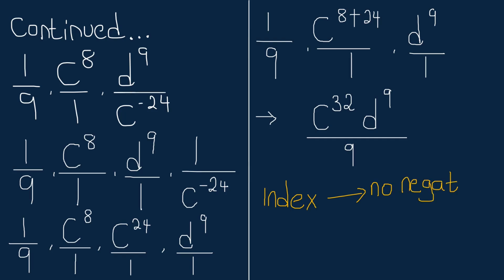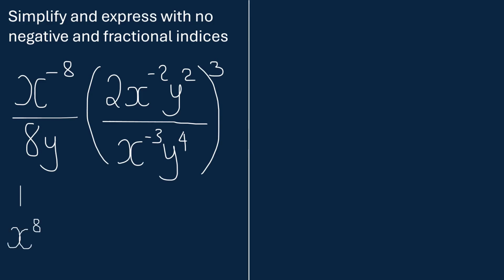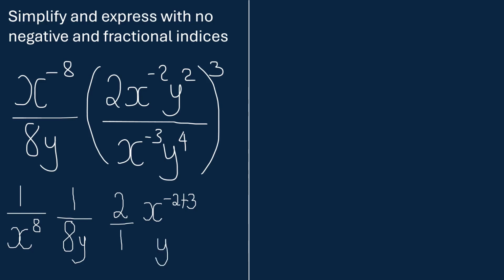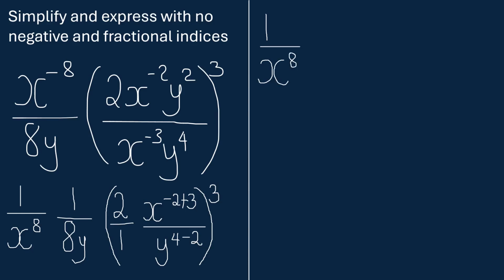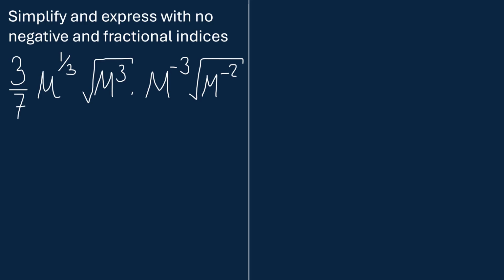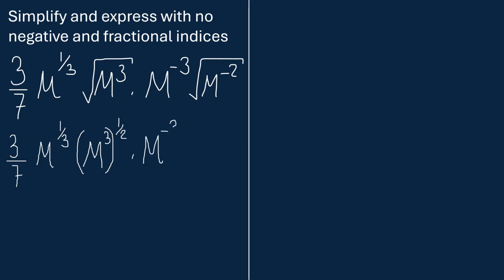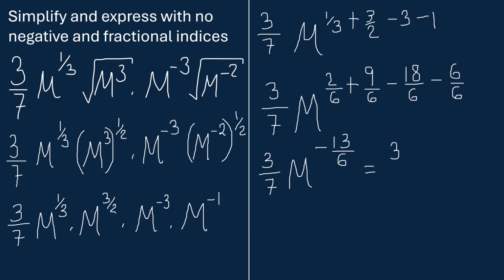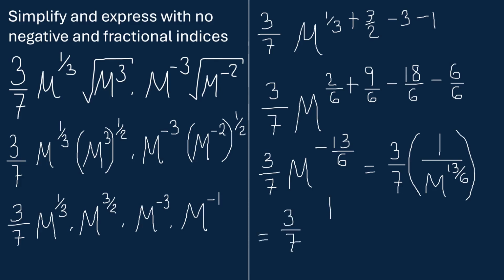Nice Square Root Exponent Math Simplification | Can you Solve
Struggling with tricky algebra problems involving exponents and indices? You’re in the right place!

In this Olympiad-level math tutorial, we break down 3 hard algebra problems using the Laws of Indices, fractions, surds, and exponent rules—step by step.

Whether you're preparing for a Math Olympiad, competitive exams, or just want to level up your algebra game, this video will help you simplify even the most intimidating expressions.

🧠 What You'll Learn in This Video:
✔️ How to simplify algebraic expressions with negative and fractional exponents
✔️ How to use Laws of Indices like a pro
✔️ Combining powers, roots, and coefficients efficiently
✔️ How to tackle Olympiad-style problems with confidence
✔️ Avoiding the most common mistakes students make in exponents & indices

📚 Problems Solved in This Tutorial:
1. Simplifying: 1/9 c^8 (d^(-6)/(d^(-9) c^(-8)))^3
2. Simplifying: x^(-8)/8y ((2x^(-2) y^2)/(x^(-3) y^4))^3
3. Simplifying: 3/7 M^(1⁄3)∙√(M^3) ∙M^(-3)∙√(M^(-2))

These are real exam-style and Olympiad-inspired problems to help sharpen your algebra skills and build strong mathematical thinking.

⏱️ Timestamps
00:00 – Welcome & What to Expect
00:45 – Problem 1: Laws of Indices in Fraction Form
03:20 – Problem 2: Simplifying Negative Exponents & Powers
06:10 – Problem 3: Roots, Surds & Fractional Indices
09:00 – Key Takeaways + Quick Recap

• Students preparing for Math Olympiads
• GCSE / IGCSE / CBSE / High School learners
• Anyone looking to master algebra exponents and surds

📝 Drop a comment if you want a deep dive into more algebraic topics or other math challenges.